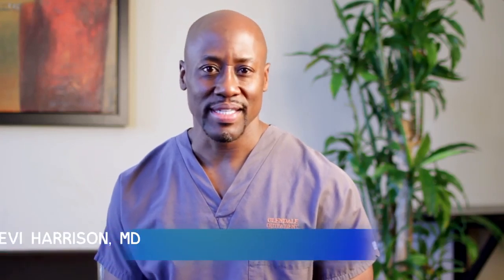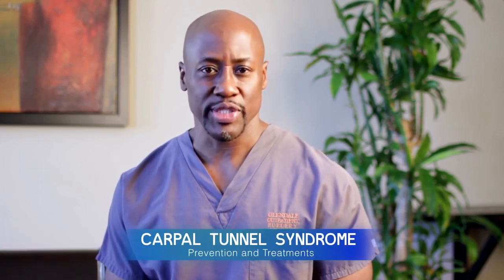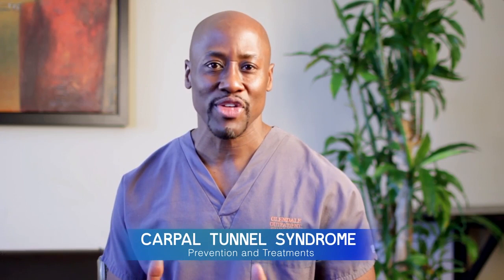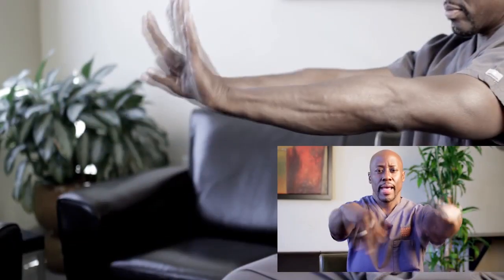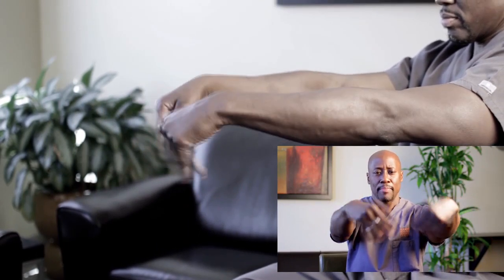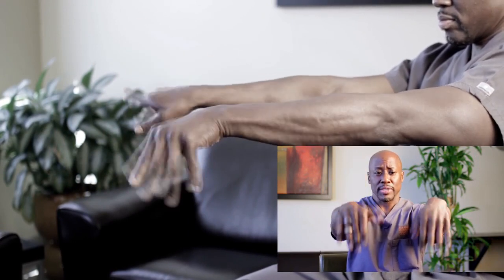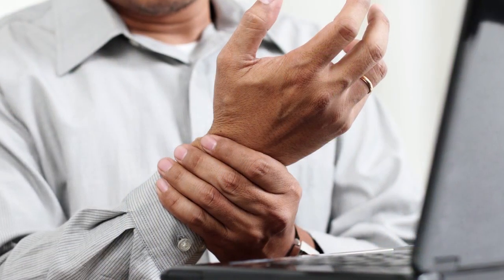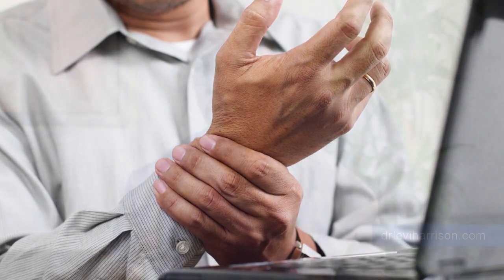Carpal Tunnel Syndrome - Dr Levi Harrison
Dr. Levi Harrison, renowned Fitness Doctor and Orthopedic Hand Surgeon discusses the symptoms of carpal tunnel syndrome as well as ways to prevent it!